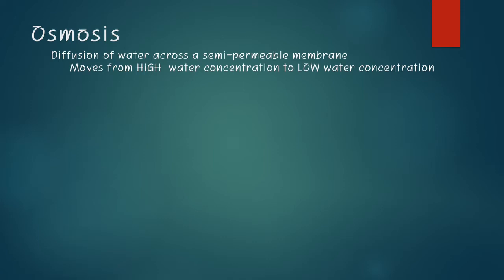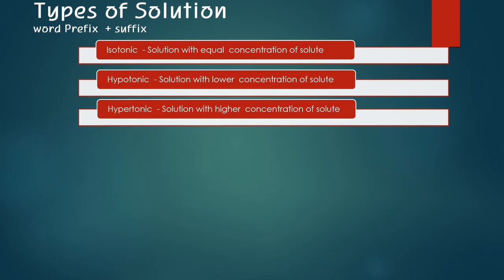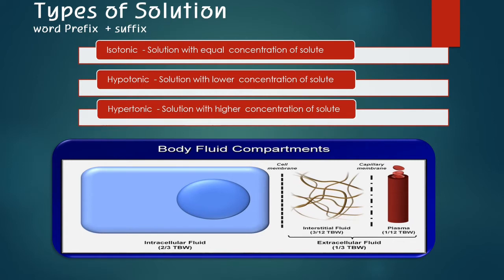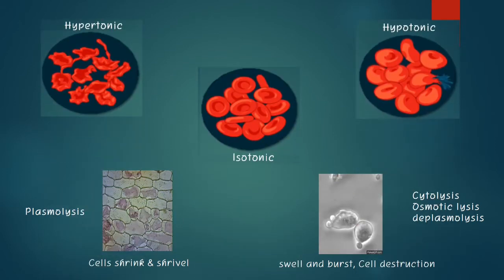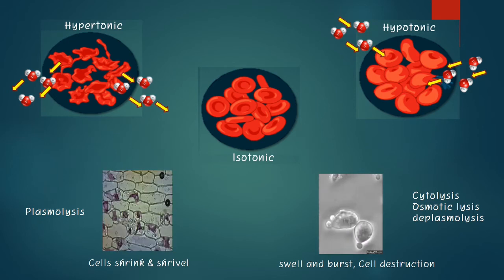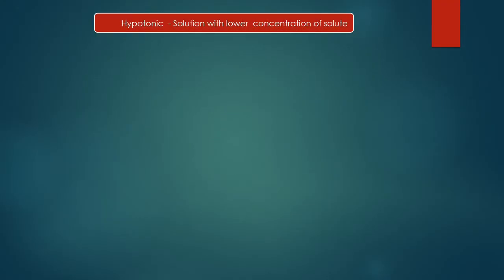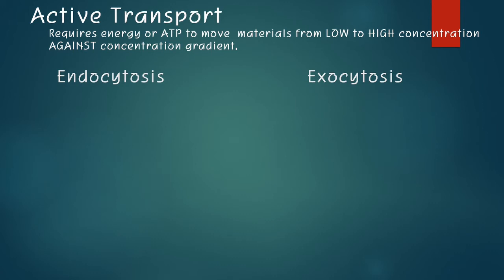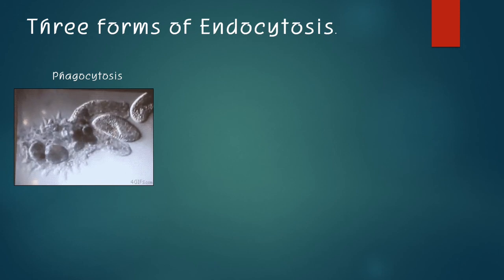TRANSPORT ACROSS THE MEMBRANE : Part 2 : Biochemistry for Nursing Students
Biochemistry for Nursing Students